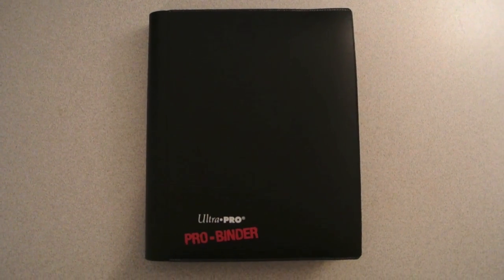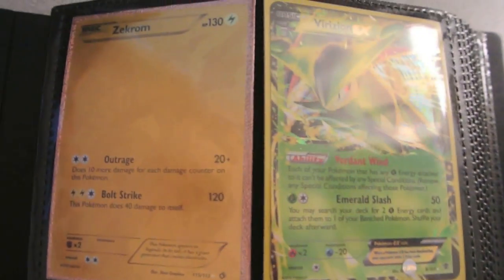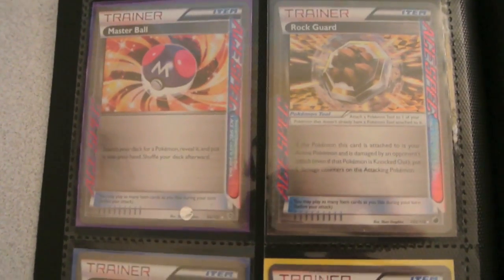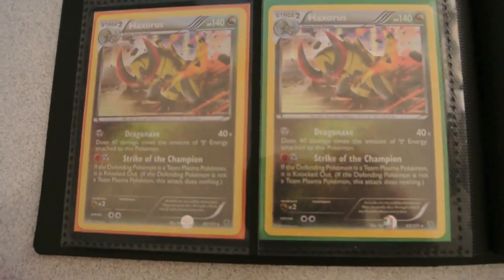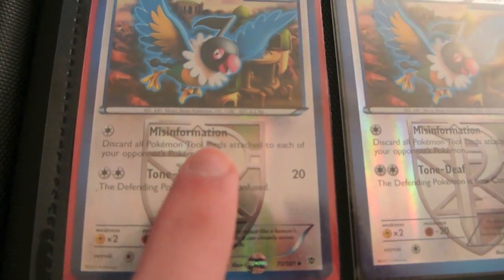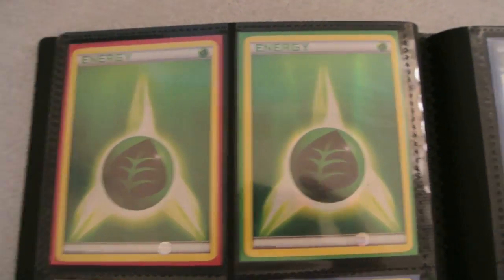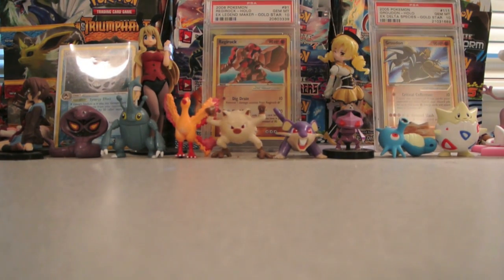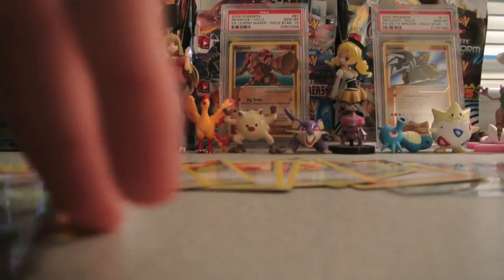November Trade/Sale video! [Ultra Rares, playable cards, etc.]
Please read the description so the trades/sales can go as smoothly as possible!

RULES:
1) Message me with what cards off my list (or cash) you have to offer and what you're looking to get from me.
2) If you come to me for a sale/trade, you must send the cash and/or cards first. I have plenty of referrals to prove I am trustworthy.
3) If you'd like, I will include a signed Glalie card with your other cards.
4) By trading with me, you agree to allow me permission to make a TCBM (trading cards by mail) video showing off what you sent me. I will NOT show your address or reveal your last name if it appears on your envelope
5) Please please PLEASE protect your card(s) well. A clear "penny" sleeve and a toploader should suffice, both of which you can find at Wal-Mart for cheap. If you're desperate, you can use two pieces of cardboard instead of a toploader.
6) If you do not live in the U.S., I'm going to need a favorable offer to send something to you. International shipping isn't all that cheap and the cards take more time to receive/send.
7) Feel free to include a note along with your shipment! I keep all the notes people send me, so I'd be happy to add to my collection.
8) Also feel free to offer something that's not on my wants list. There isn't as good a chance that I'll accept an offer like that, but the chance is there nonetheless.

WANTS:

CASH

Legendary Treasures:
Gold Reshiram secret rare (114/113)
Victini EX (24/113)
Kyurem EX (44/113)
Excadrill EX (82/113)
Black Kyurem EX (100/113)
Garchomp (96/113)
Hydreigon (99/113)
A large number of reverse holos. Just message me what you have and I'll tell you which ones I'm still missing.

Plasma Blast:

Reverse Holos:
Genesect (10/101)
Mesprit (37/101)
Sawk (52/101)
Aggron (59/101)

Lower Wants:
Secret Rare Trainers
Glalie (regular or reverse, Plasma Blast)
Any free cards you're willing to send me.